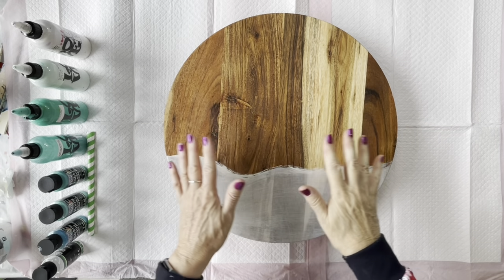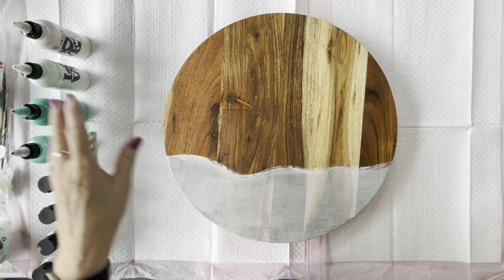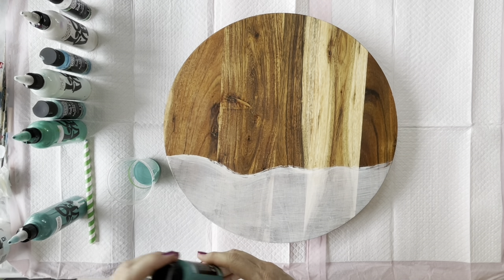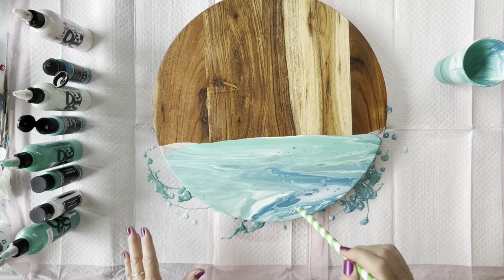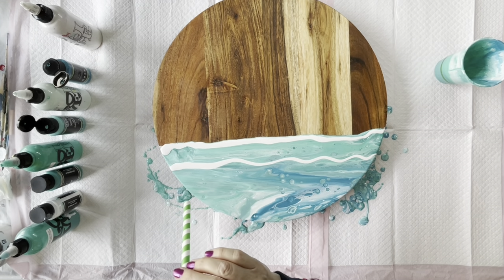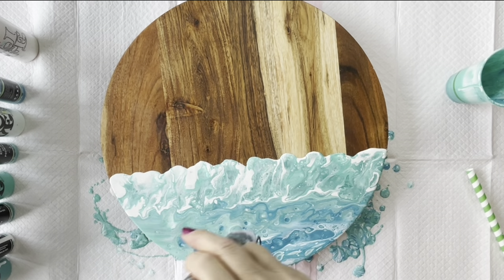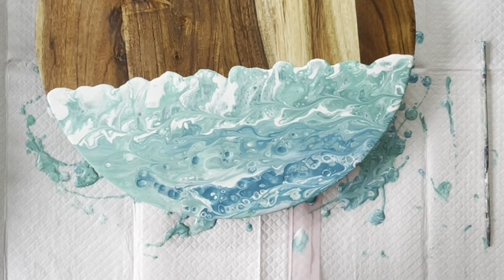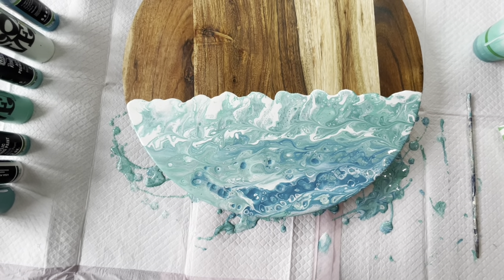#104 🎁 SIMPLE & BEAUTIFUL PAINTED LAZY SUSAN for XMAS GIFT IDEA. FLUID ACRYLIC POUR ART TUTORIAL.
This painting is on an Acacia wood lazy Susan.  All Global and Eraldo di Paolo colours are mixed with Australian Floetrol to a consistency whereby, when drizzled off the stick back into the cup, they form a small mound for approximately two seconds.

Colours:  Vallejo Pearl Medium mixed with Amsterdam Titanium White and Pearl White
                 Eraldo di Paolo: Metallic Rain Forest; Mintish
                 Global: Cool Mint
                 Pouring Masters Ready to Pour: Luster White Metallic Pearl; Aqua Metallic Pearl;
                                                                           Peppermint Metallic Pearl; Peacock Teal Metallic Pearl

Have fun!